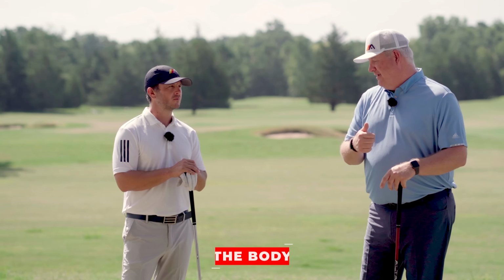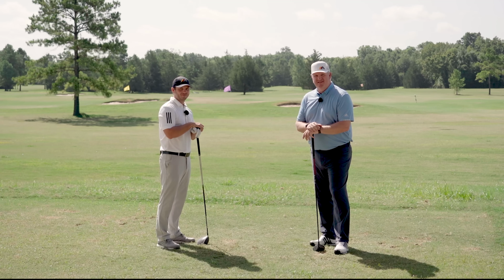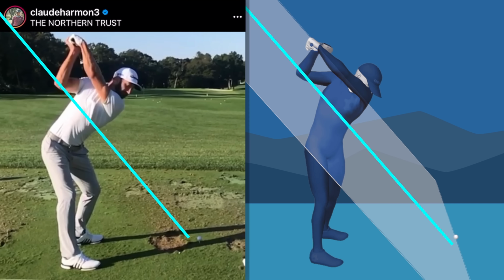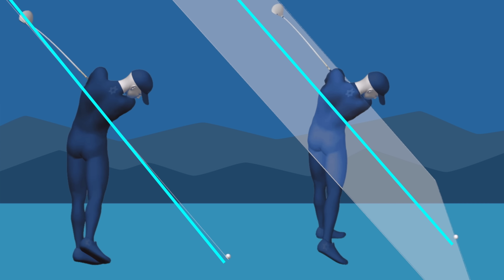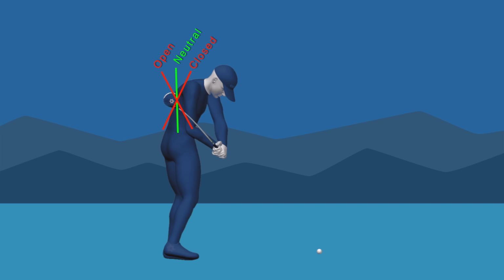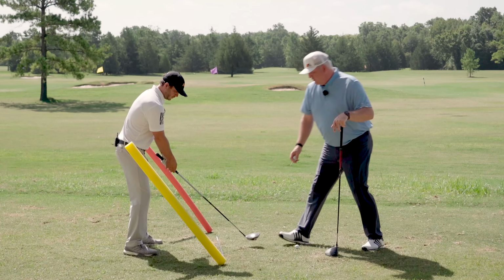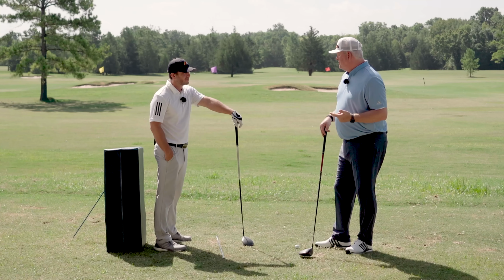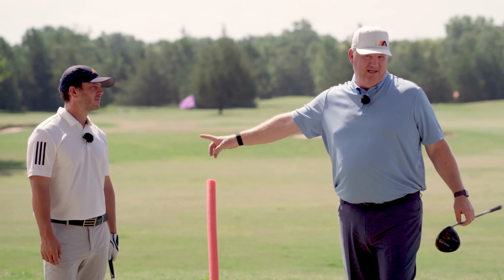3 Keys To Unlock Your Best Drives! 🏌️‍♂️💨 HIT Your DRIVER LONGER!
Mike Granato and Shaun Webb of Athletic Motion Golf show you the 3 BIG Keys to Unlocking your BEST Drives!  If you want to play the driver long and add major distance to your drive consistently, this video is for you!

You'll discover 3 Keys to hitting longer drives. As well as consistent drives in golf. These 3 simple tips to hit your driver longer!  We've seen players add up to 60 yards or more to their drive using just some of what you'll discover in today's video!

So if you're looking for how to hit your driver longer, add distance to your drives consistently, and unlock your best drives more often than not, this video is for you!